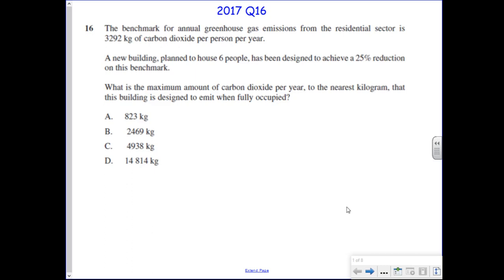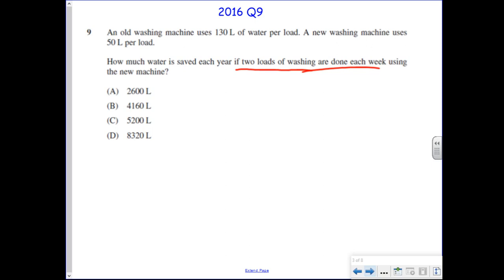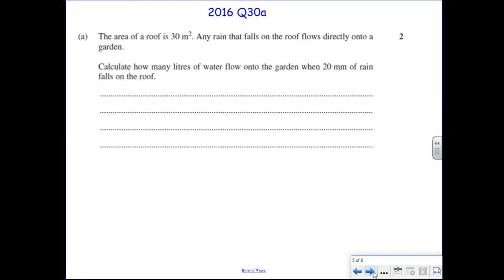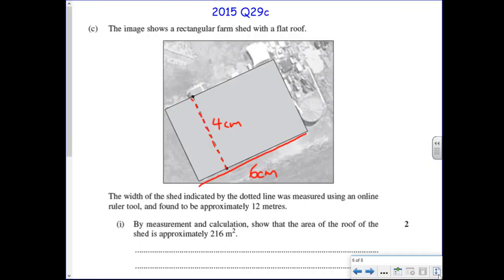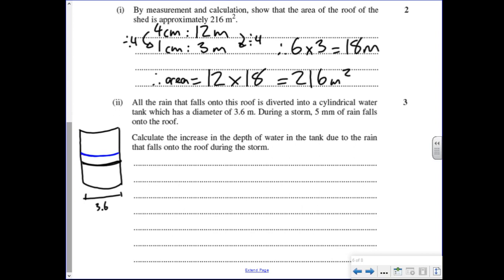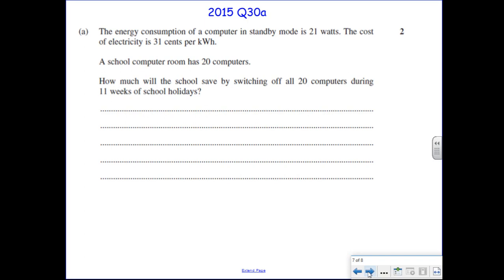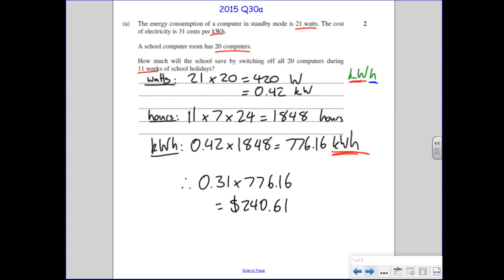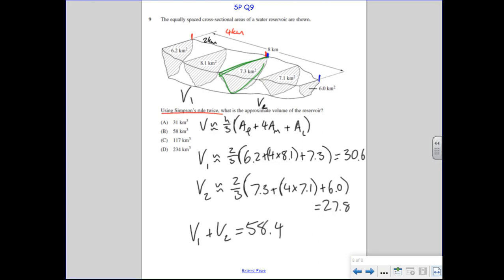[Y12 Gen] Mathematics and Resources HSC Questions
A follow-up video showing how to solve a few past-HSC questions from the "Mathematics and Resources" topic.